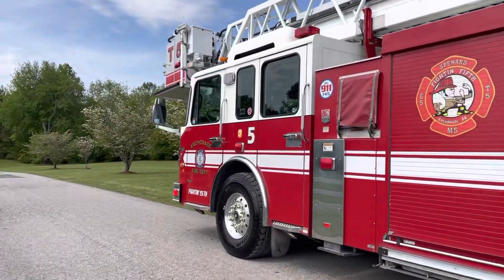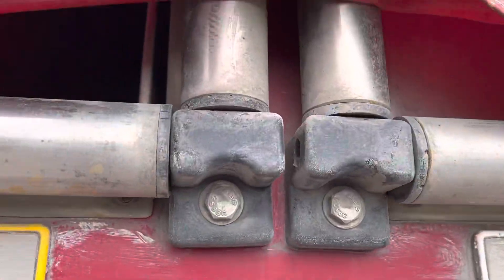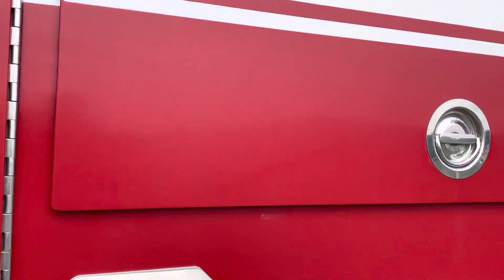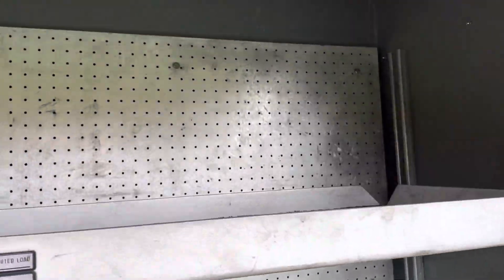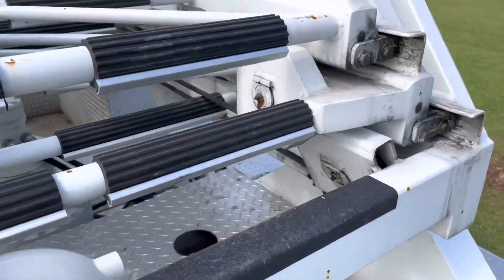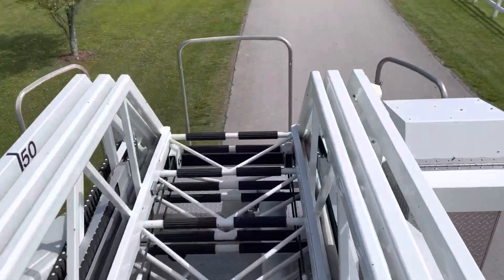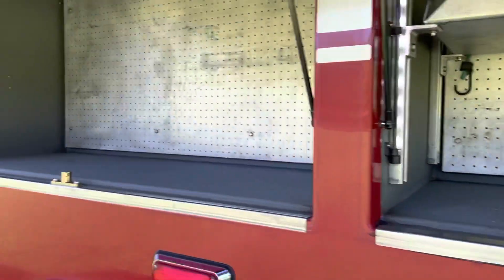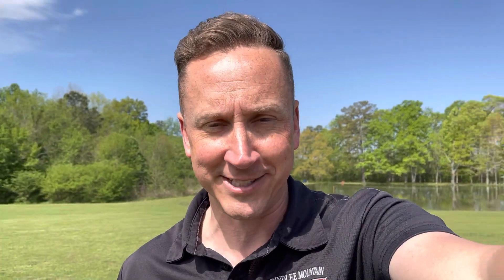2012 Smeal Spartan Platform